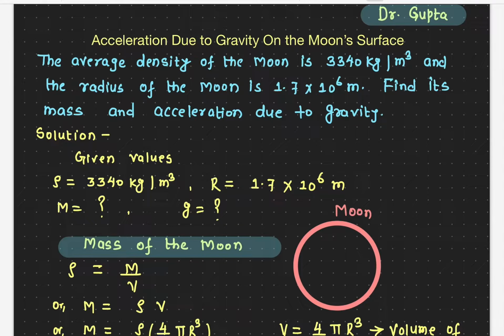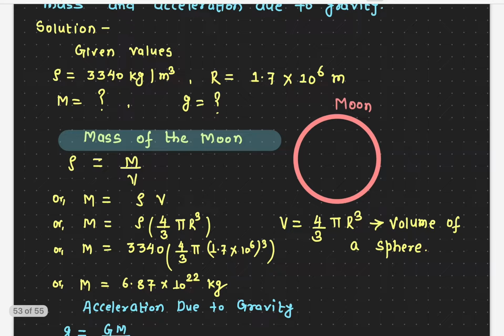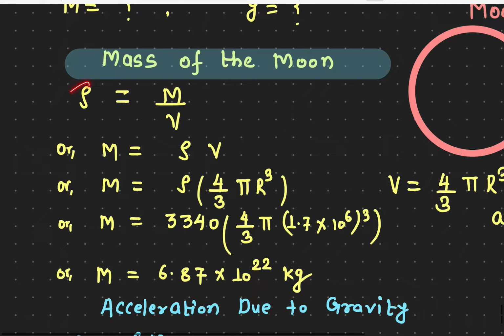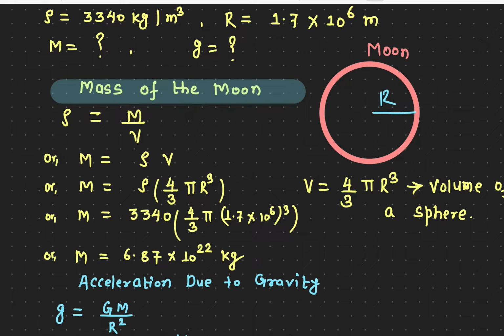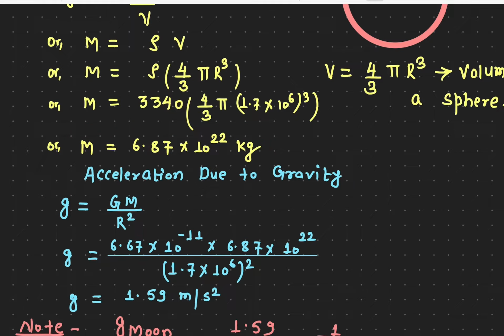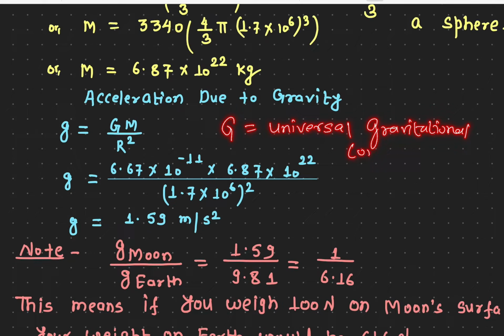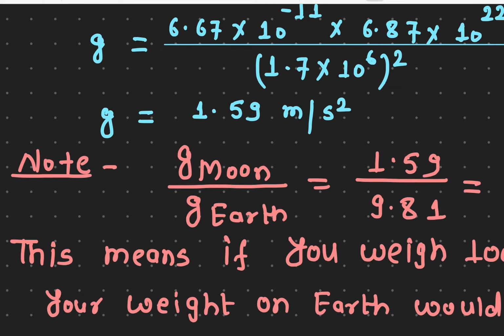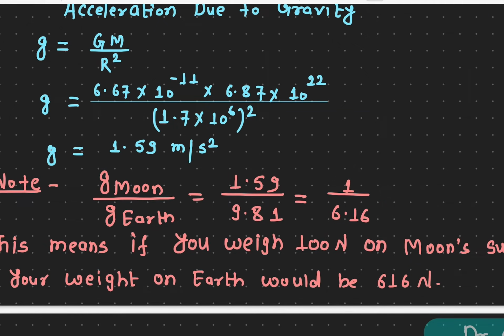Acceleration Due to Gravity on the Moon’s Surface